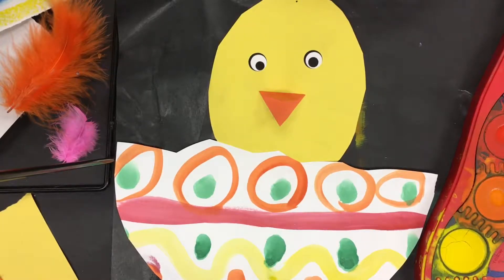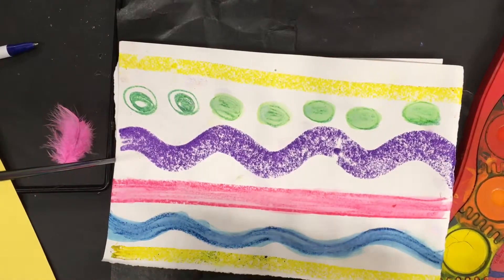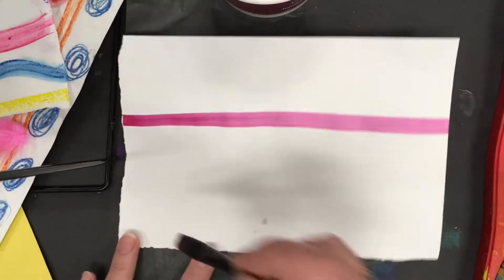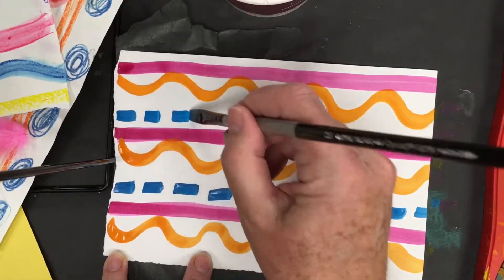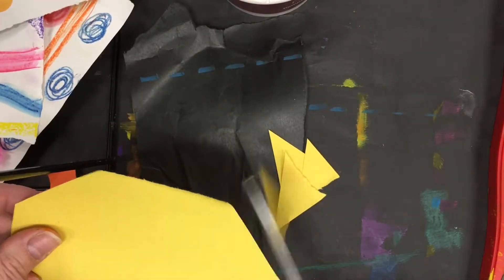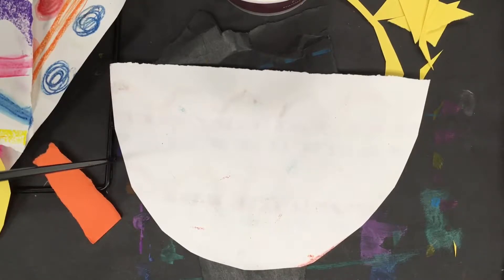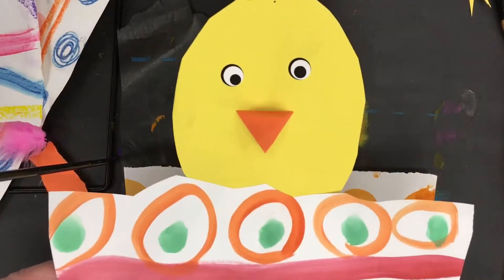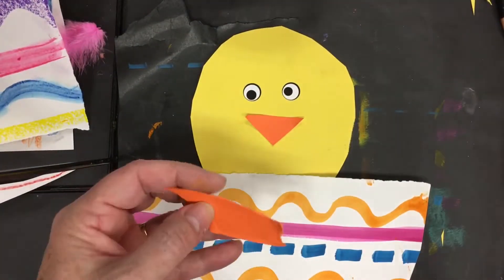Line Pattern Egg and Baby Chick